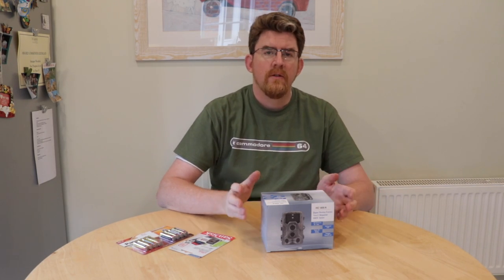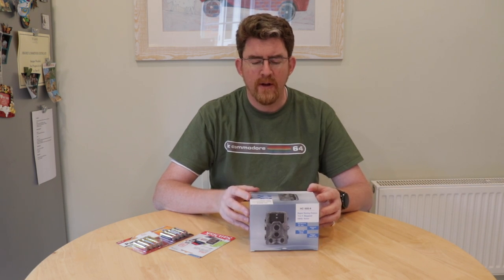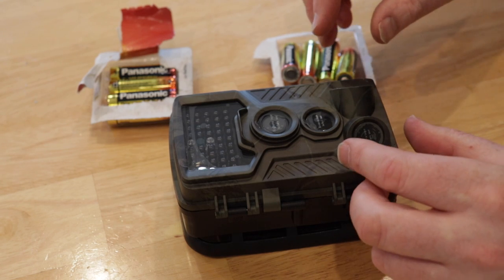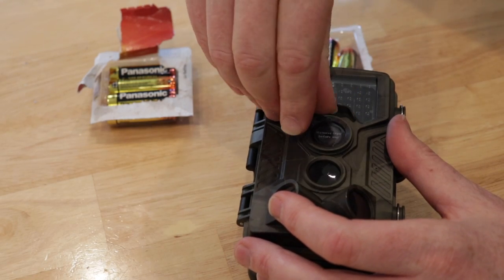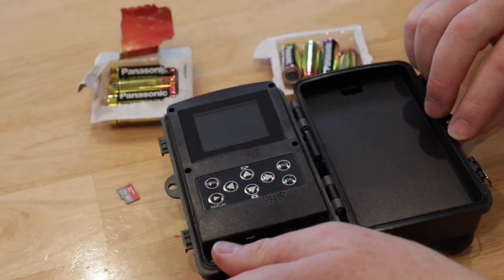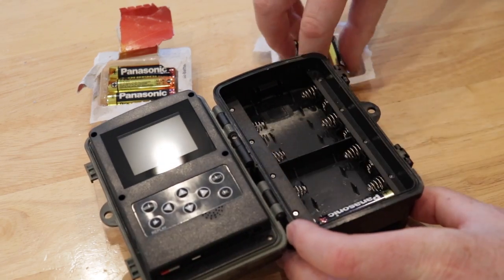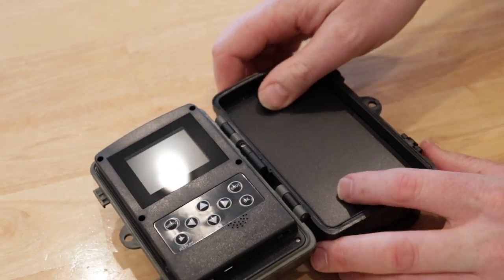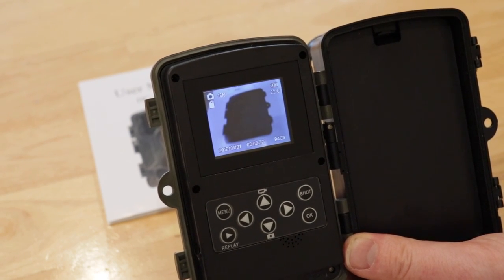Hunter Camera - HC800A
Hunter Camera

This is the HC 800A hunting camera.  It is a 8 Mega pixel camera which can go up to 12M as this is set by default.  The Camera can shoot 1080P, 720P and VGA.

It offers ISO of 100,200,400 and with the IR light can film in the dark.

It can shot stills, in either 1, 3, 6 or 9 burst pictures

Video from 10s, 30s, 60s or 90s in length

It can also to set as mix of Stills and Video per triggered event.